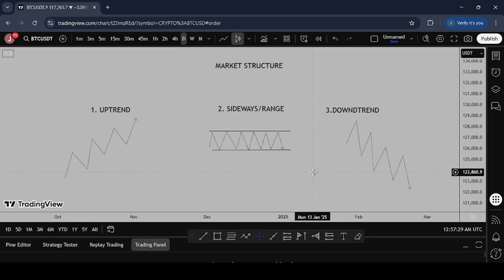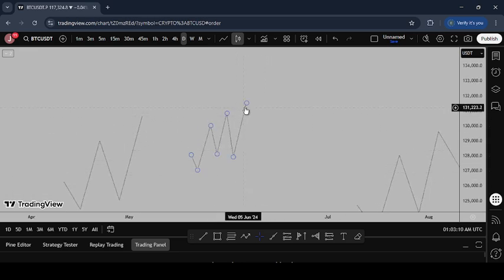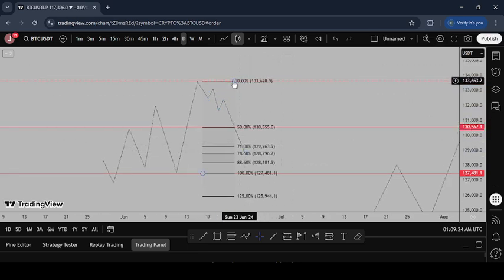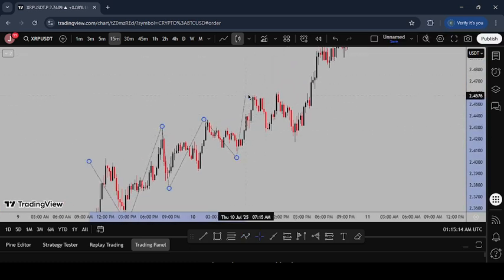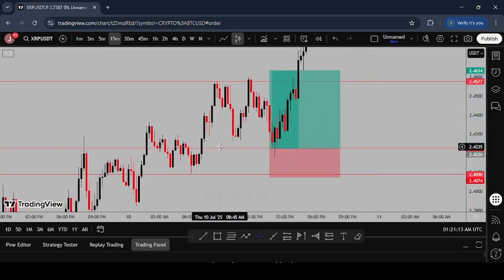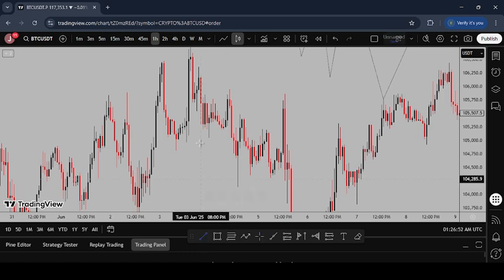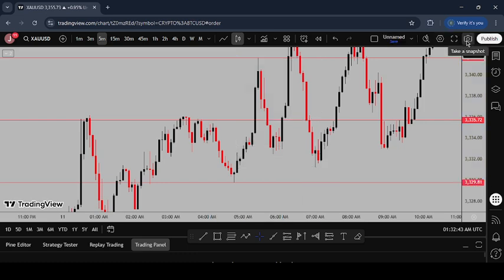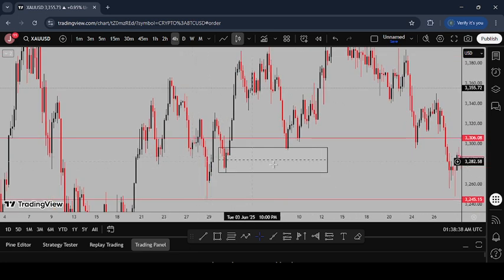Day 3 | Market Structure Part 2: Premium/Discount Zones in Swing Structures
This is Part 2 of our Market Structure series, and today we're diving into Premium and Discount zones but through the lens of swing structures.

You’ll learn how Smart Money determines where price is expensive (premium) or cheap (discount) within a swing leg, and how this helps them time precise entries and exits.